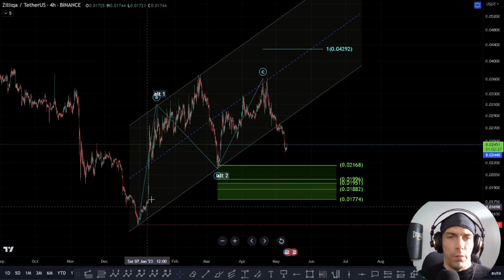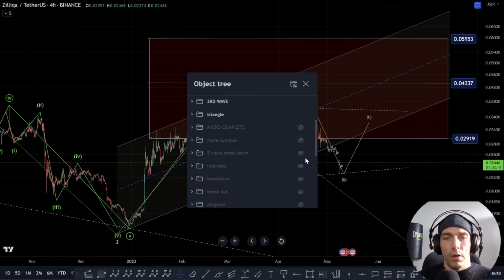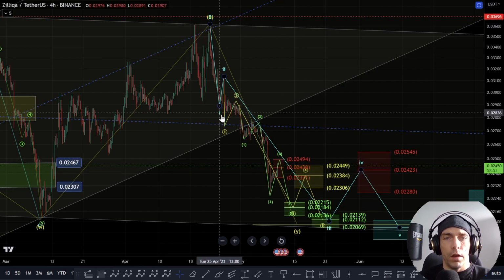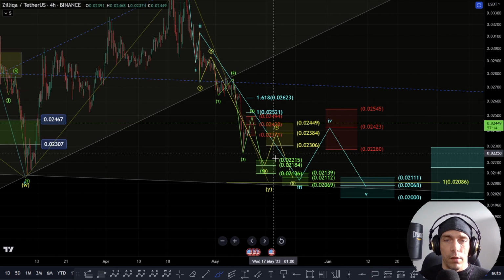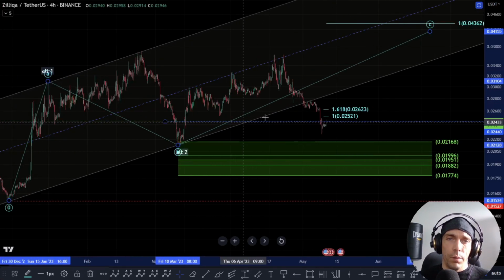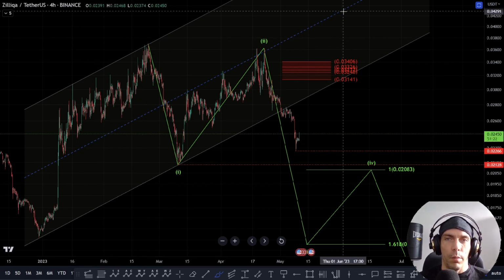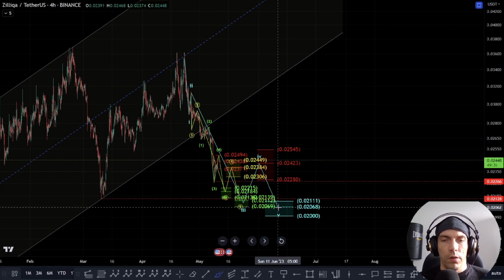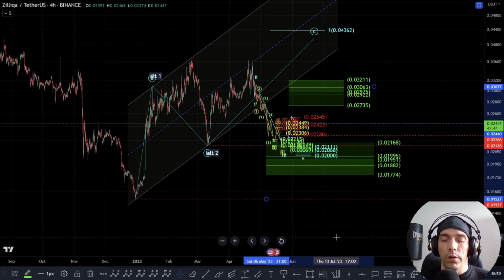⚠️SHOULD WE TRUST THIS?⚠️ ZIL ZILLIQA Price UPDATE - Technical Analysis and Elliott Wave Analysis